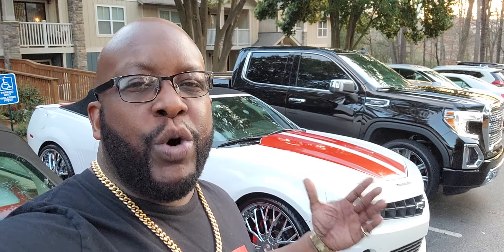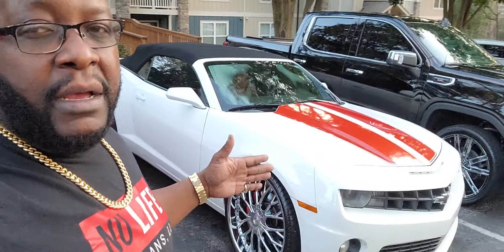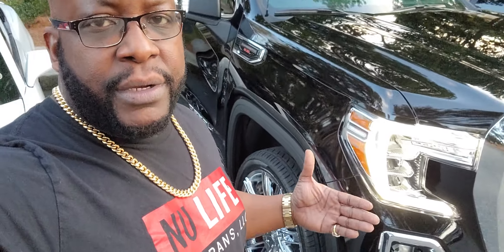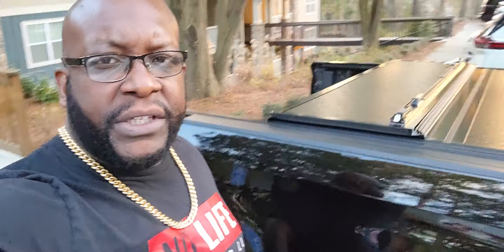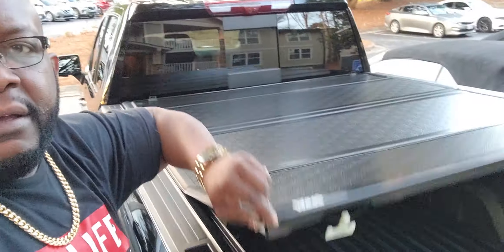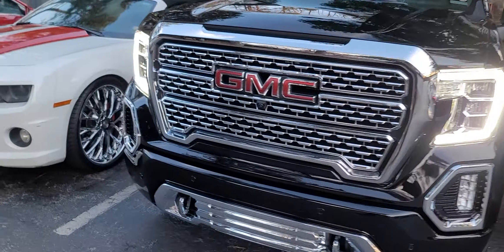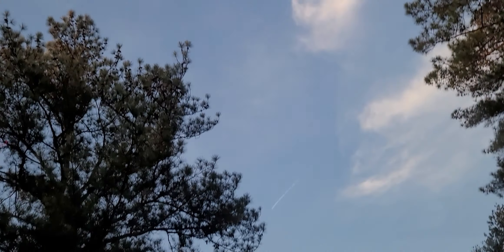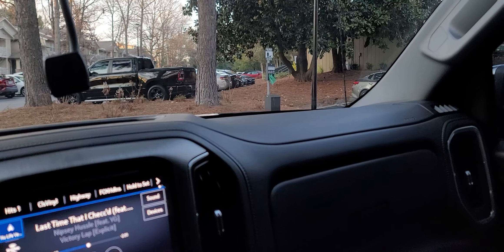VA Disability: 2022 GMC Sierra Limited Denali Pro Carbon Edition Bought With No TAXES(gotta be 100%)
FREE CONSULT?